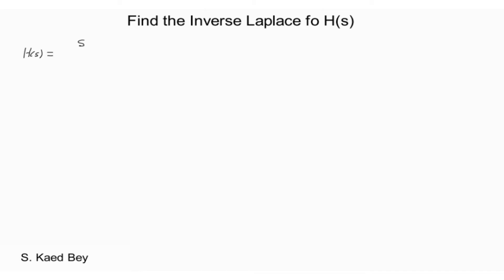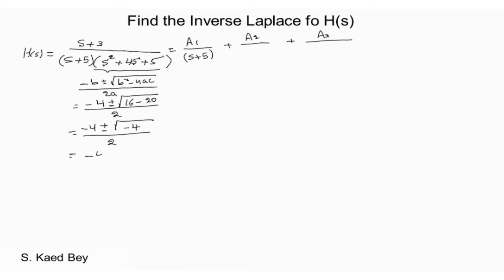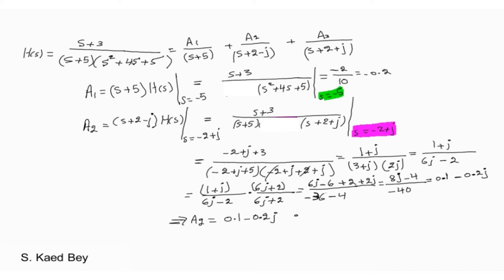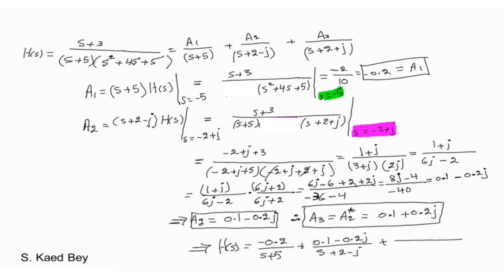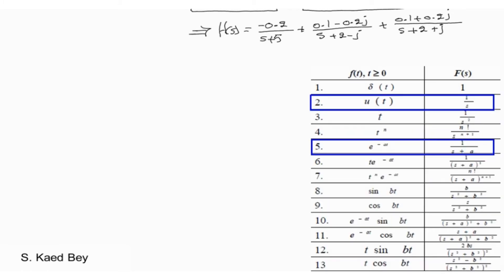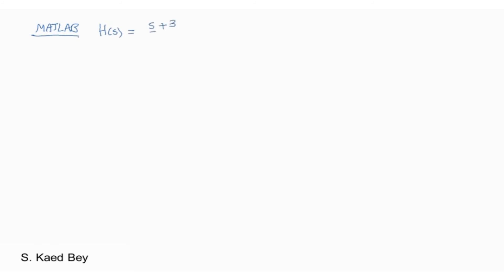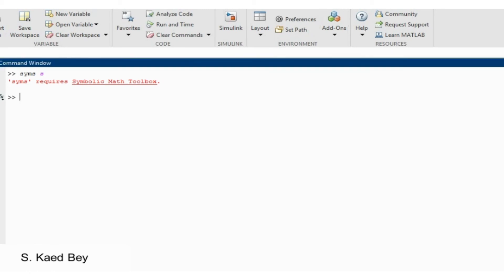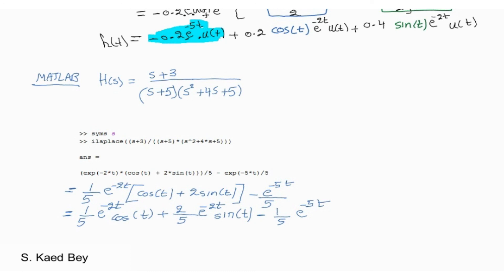Inverse Laplace Example-Complex Roots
This video describes the inverse Laplace of a system with complex roots in the denominator. Both hand calculations and Matlab verification using the ilaplace function are shown.

Installation of the Symbolic Math Toolbox is also shown.